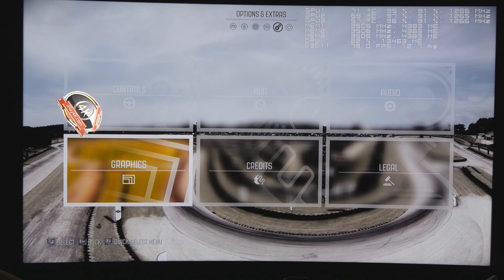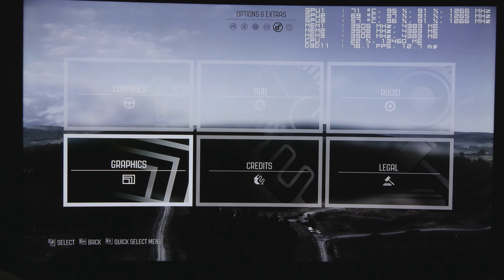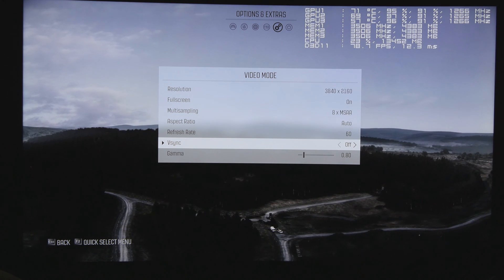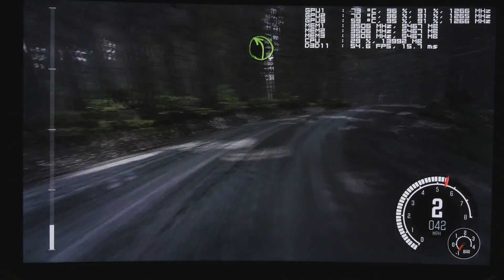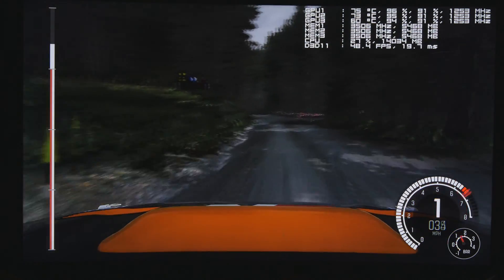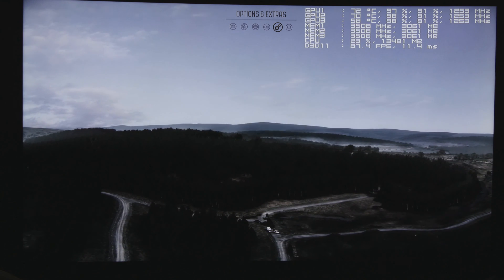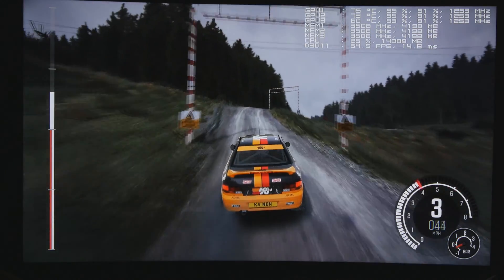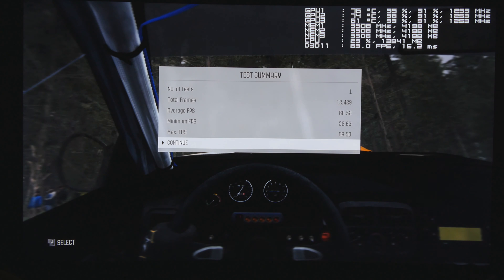Dirt Rally 4K benchmark 3x Geforce Titan X SLI + advanced blending on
Keep in mind that this is everything is maxed out. If I will select ultra settings during the test and it will make advanced blending - off , but everything else will be maximum visuals than my average fps at 4K will be 148 fps. However this video with advanced blending - on and advanced blending is slowing average fps by more than 2x.

Dirt Rally  4K benchmark 3x Geforce Titan X SLI was recorded for demonstration purposes. Like this video so more people can see the DIRT Rally benchmark and Titan X SLI performance. In this video you can see Dirt Rally benchmark that was running with maximum visual setting with 8x MSAA and AA is off. You can also see clear 3x Titan X in SLI scalability and score including Video card stats at the top right. I recorded with external camcoder GH4, so fps will represent real fps during the benchmark without any slow down or drop.

I used DiRT Rally Update - Version 1.04 for steam.

I used Morozilla PC v2.0 that was built by me.

CPU: i7 4930k @ overclocked 4.2Ghz all 12 threads. Stable on Corsair h100i cpu water cooling
Mobo: EVGA X79 DARK.
Memory:64 Gb of DDR3 by Crucial cas 9 Elite series 1833 Mhz
Video: 3x Geforce GTX Titan X SLI(36 Gb of GDDR5 total) by EVGA and SC edition (EVGA Super Clocked series edition) stock on air cooling.
Hard disk: 96 TB of mixed mechanicals and 3 TB of SSD (2x 480 Gb Crucial M500, 4x 1Tb of Samsung 850 Pro(love them my fastest storage) in Raid 0 for performance and 4x speed vs regular SSD).
Windows 7 Pro SP1 64bit.
Power Supply: EVGA SuperNOVA 1600 Watts P2 80 Plus Platinum
Nvidia Geforce video driver: 364.51(release: March 15, 2016)

DIRT Rally 4k, DIRT Rally Titan X SLI. Dirt Rally Benchmark, Dirt Rally Geforce GTX 980Ti SLI. DIRT Rally Titan X SLI. 4K gaming. Dirt Rally 4K gameplay. Dirt Rally UHD. dirt rally 4k benchmark.